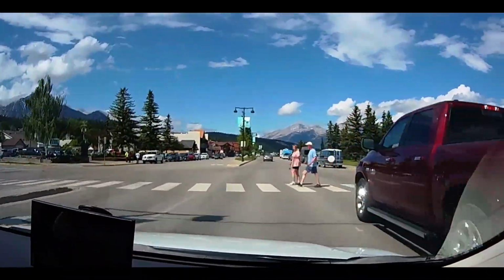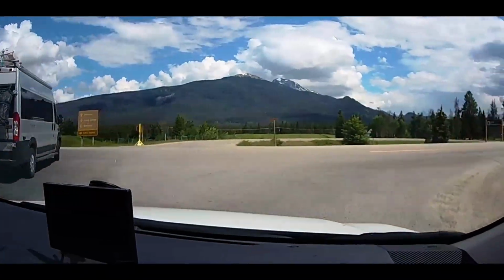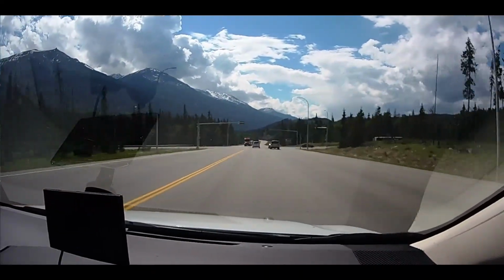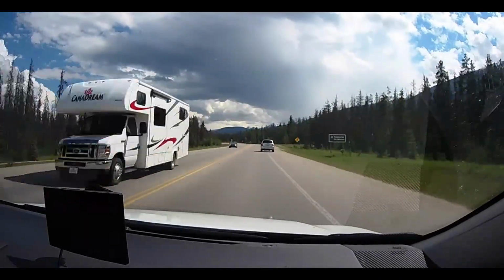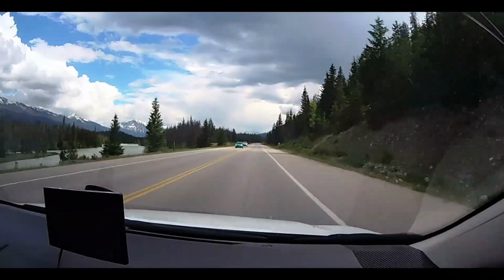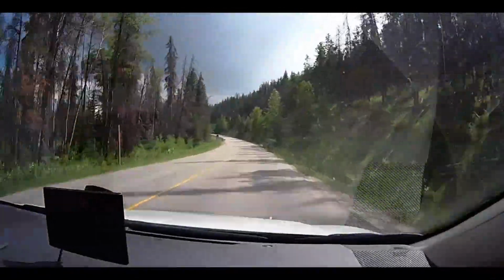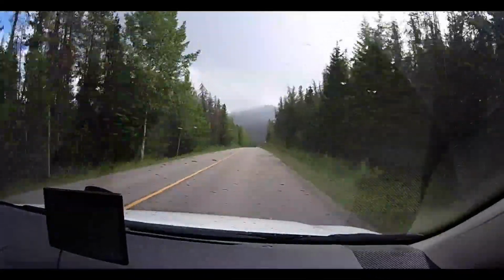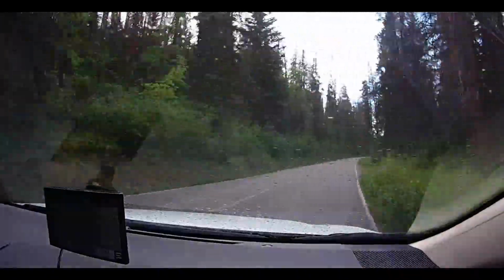Jasper To Mount Edith Cavell Scenic Drive Top Things To Do In Jasper National Park Alberta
Jasper To Mount Edith Cavell Scenic Drive Best Things to do in Jasper National Park Alberta Canada. Complete drive from the town of Jasper To Mount Edith Cavell.